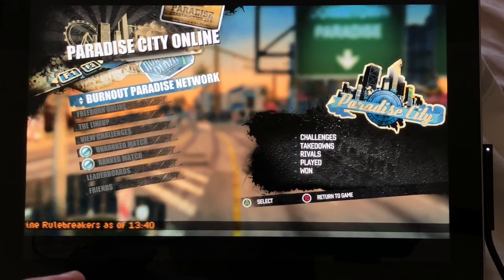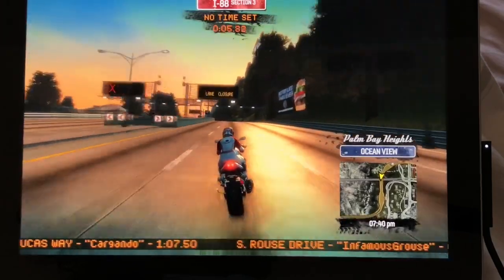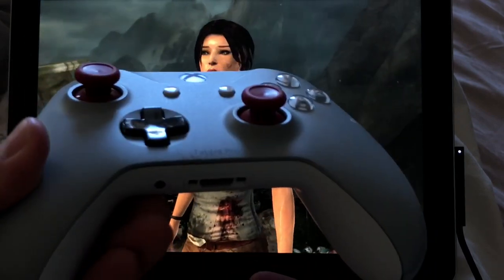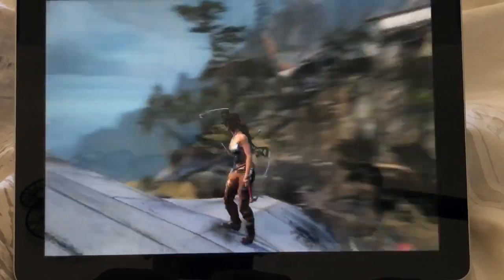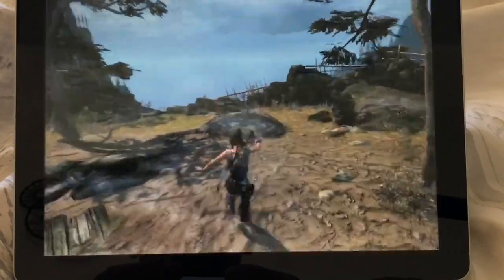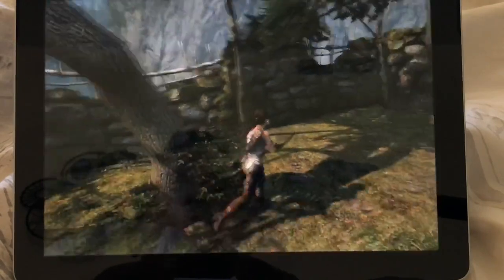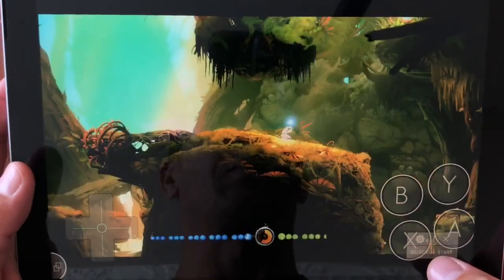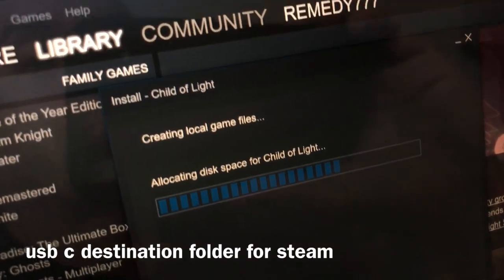Surface Go Gaming - Steam on Usb - C drive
Quick look at the Surface Go for gaming? Useless? Not bad? Decent? Or gaming beast? Obviously not decent or a beast. But how about the first two?